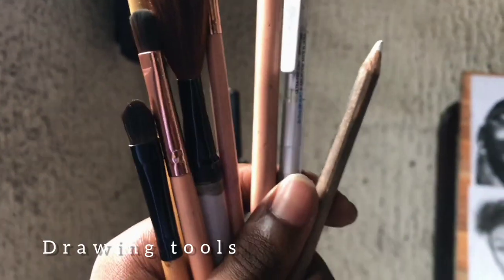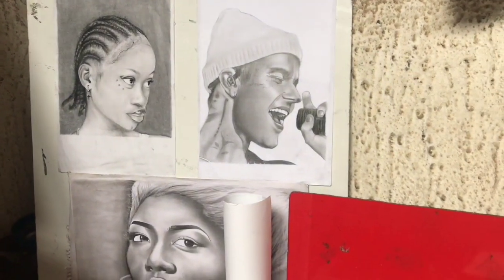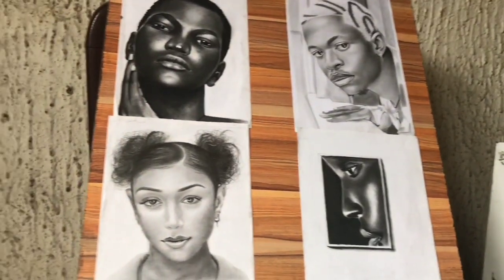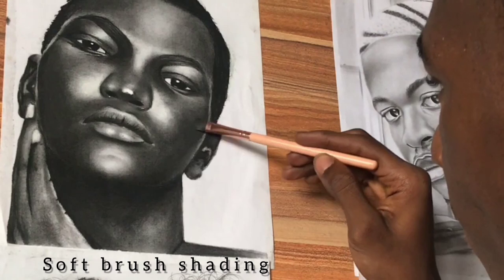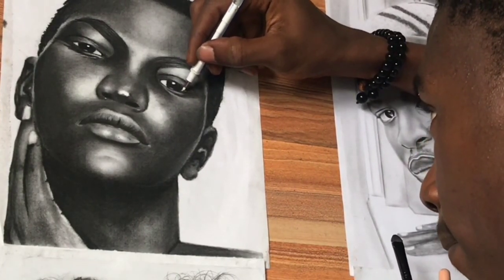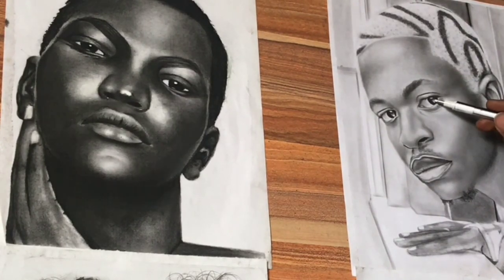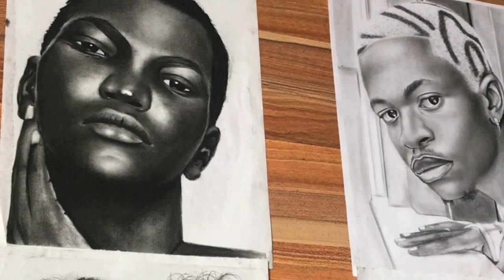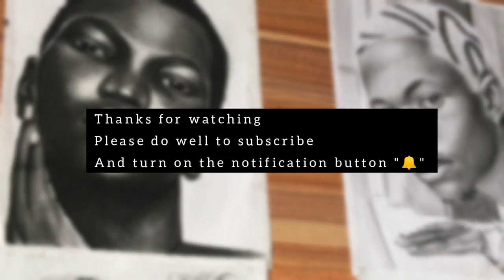2023 Drawing Tools and How to use them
The great application of several drawing tools in other to achieve a distinct highlights and a well detailed drawing for all varies of texture, shading , blending and hashing. In a matter of time we do upload my additional videos just stay tuned. check out my Instagram page  with the link below and subscribe to my channel for more interesting and tutoring videos .